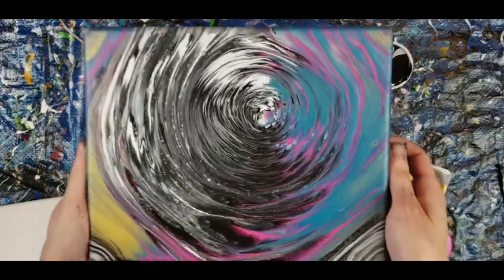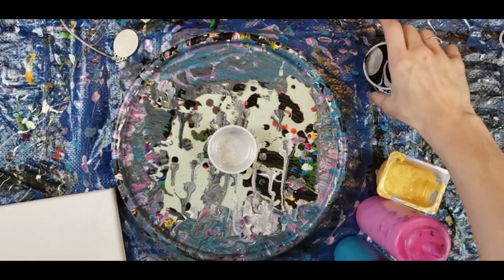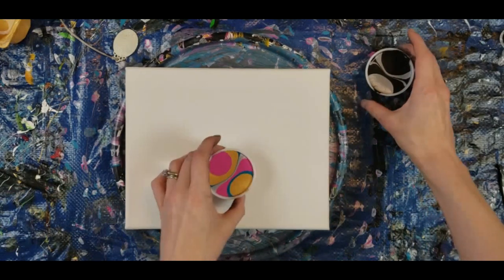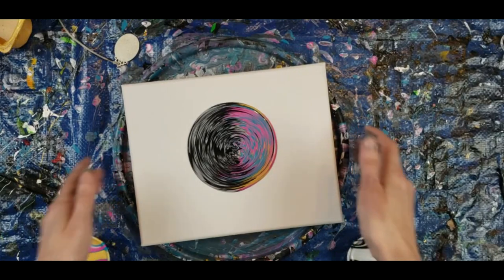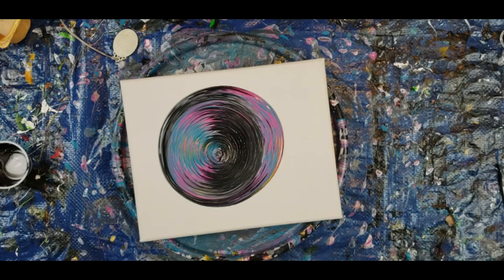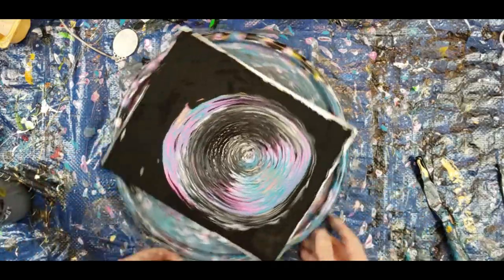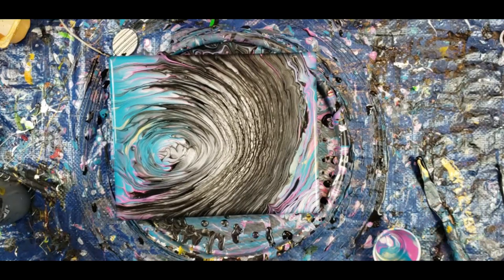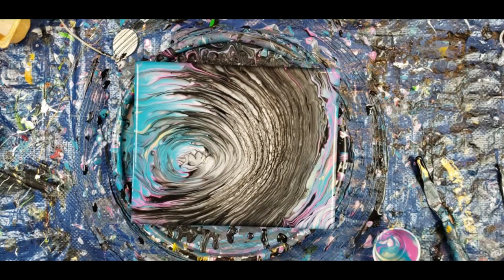Soulmate Twist Kiss Pour! 35th painting of the 40 days of pours challenge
Day #35!  Although this technique produced a similar result, I'm still so happy with this piece and for trying it out. Trial and error, It's how we learn and grow.  I'm keeping Olga's links posted below,  as I've said she posts some great informational videos and well as painting tutorials so go check her out!  Tomorrow's painting will be a Soulmate Flip Cup (Another Experiment)!  As always questions, comments, and critiques are welcomed and appreciated.

As this was my first attempt at this technique there are no reference videos for me to provide.